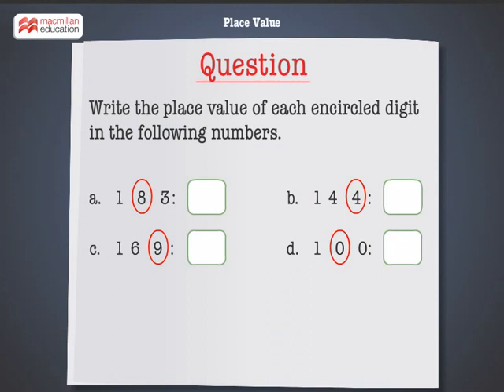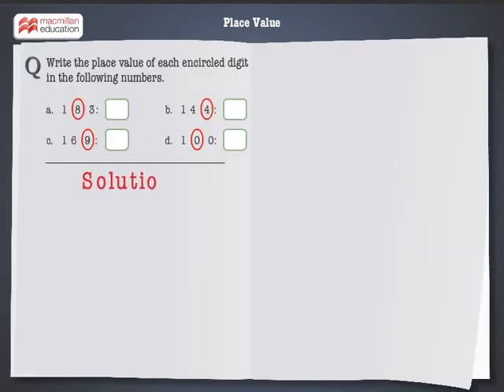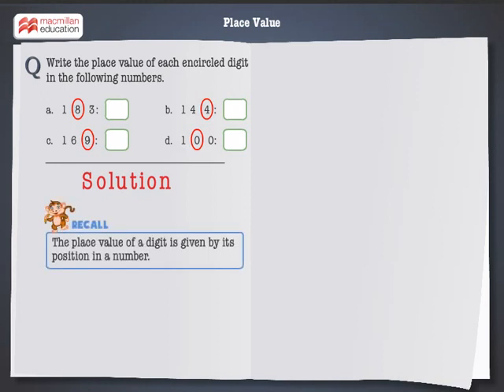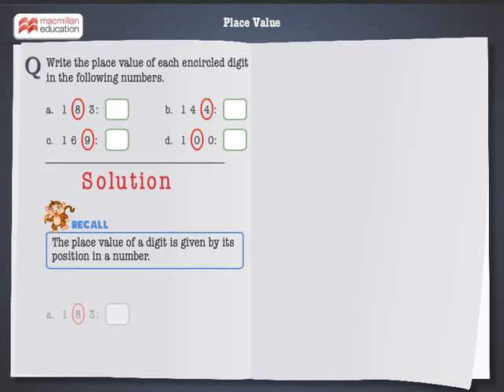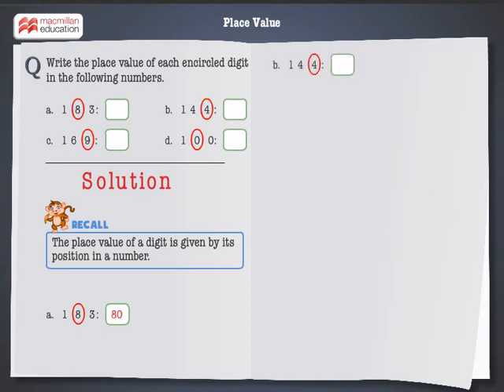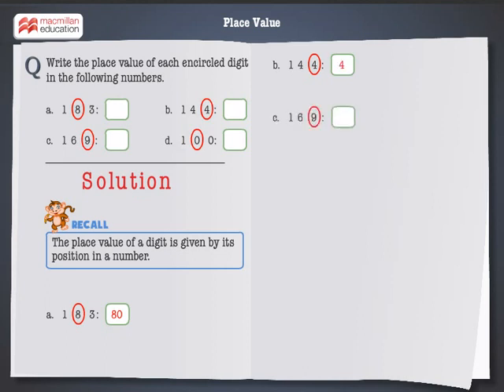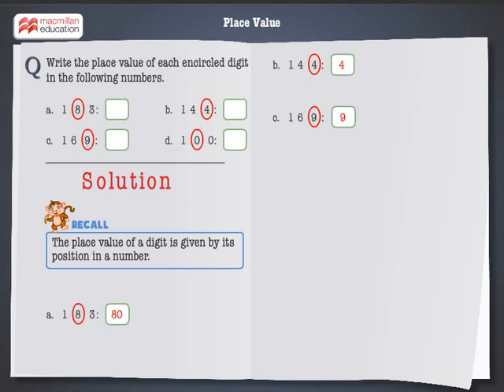Place value of a digit | Macmillan Education India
Learn how to write the place value of a digit in this animation.